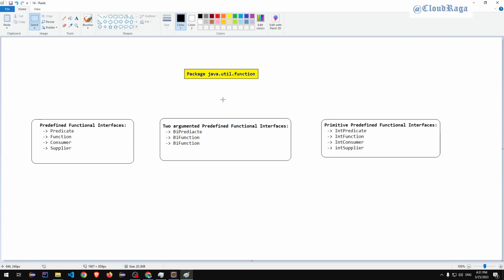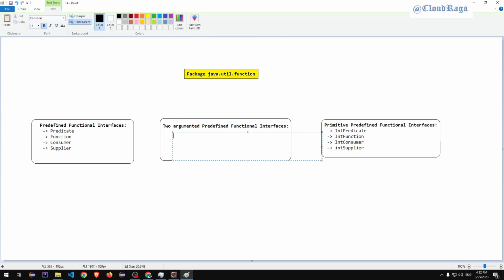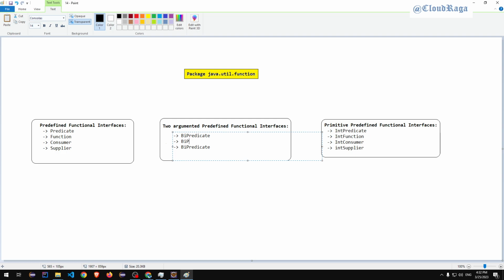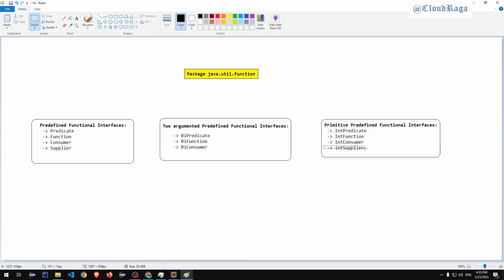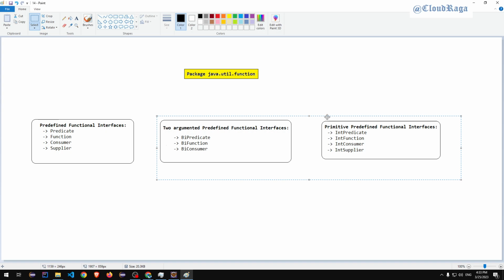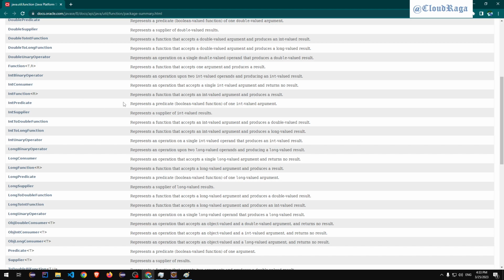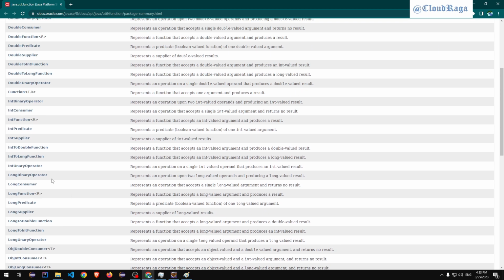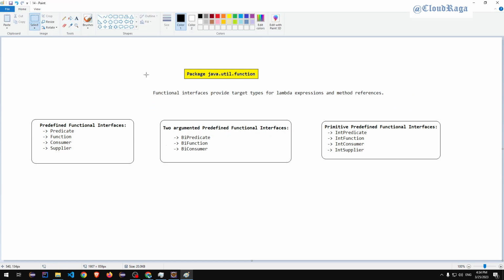Java 8 - Tutorial - 14. Overview of Predefined Functional Interfaces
Overview of Predefined Functional Interfaces.

lambda
lambda function
function interface
functional interface